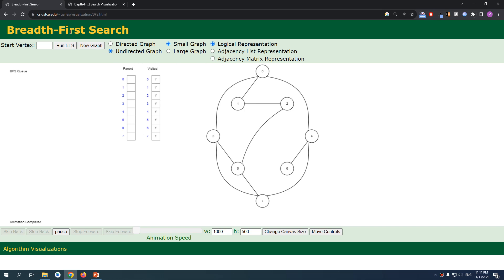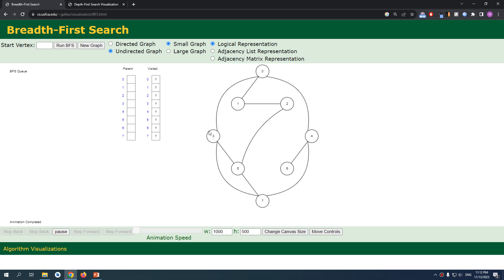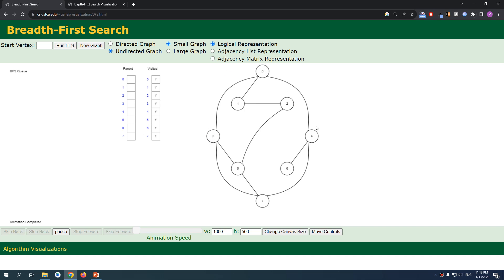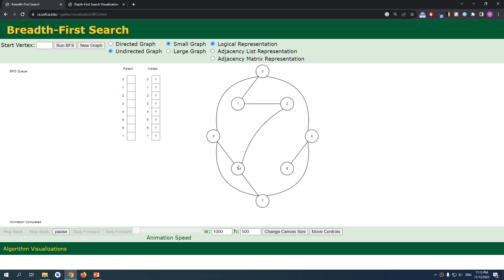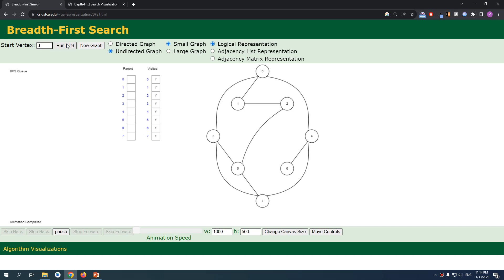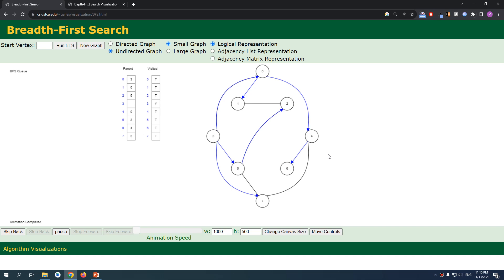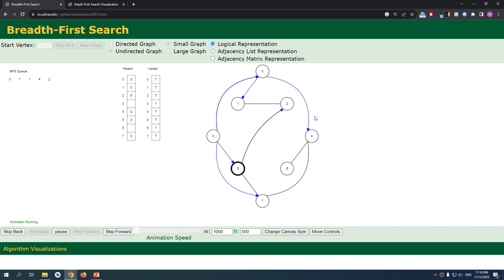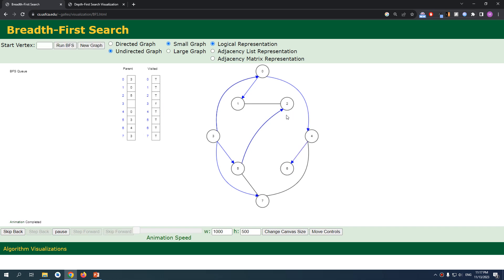Breadth First Search BFS | Introduction to Graph Playlist